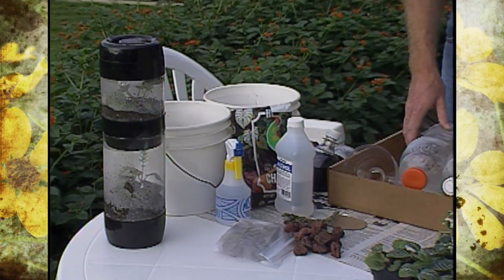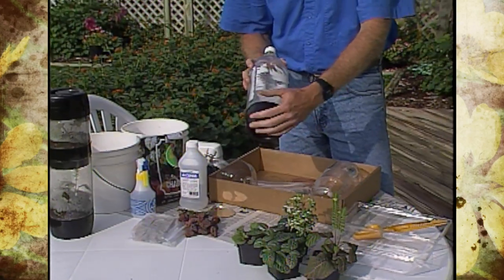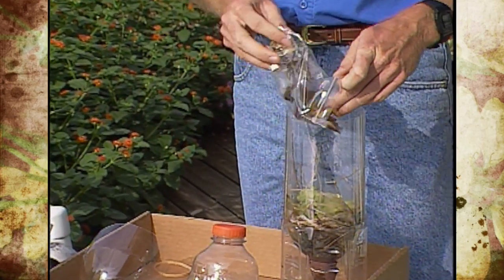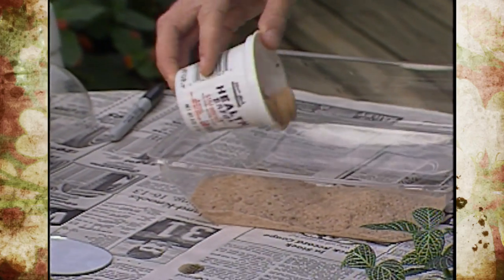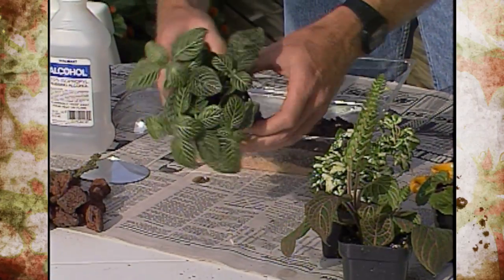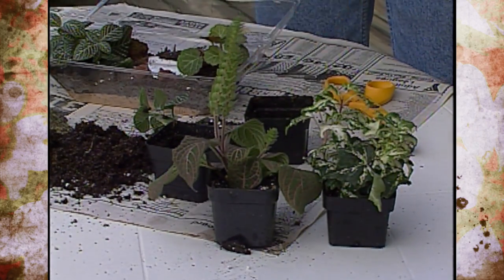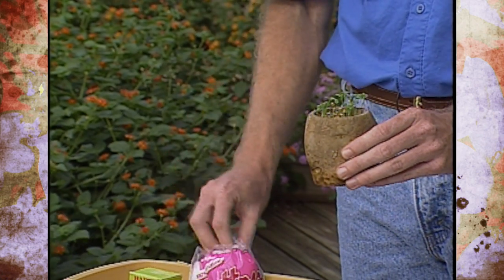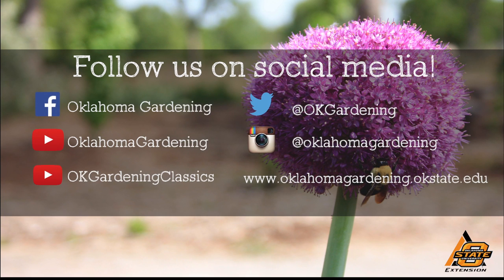Making Your Own Terrarium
Host Steve Dobbs shows viewers how they can create their own terrarium out of recycled materials.

Airdate: 9/21/91